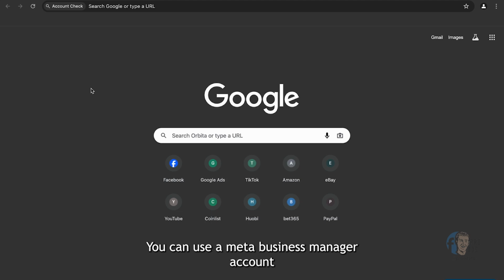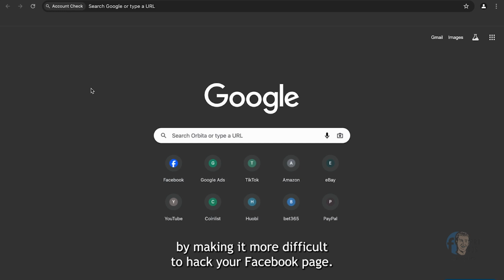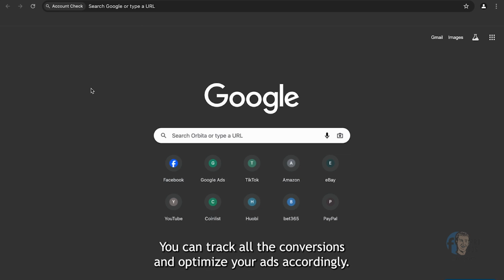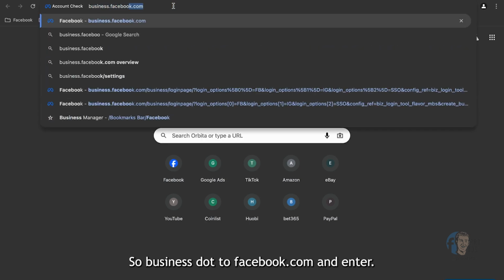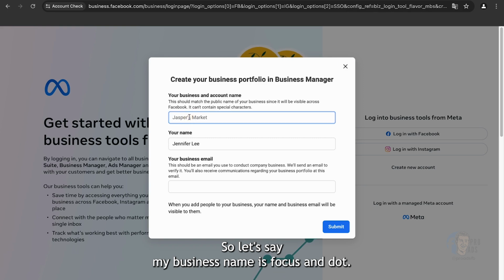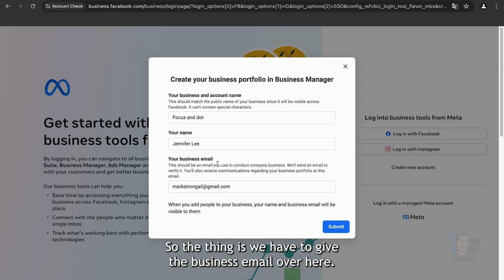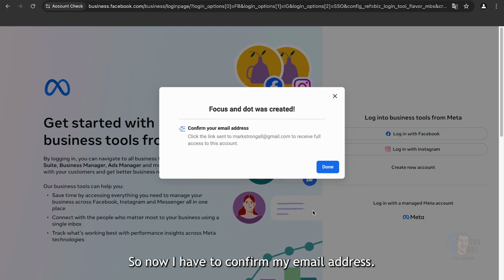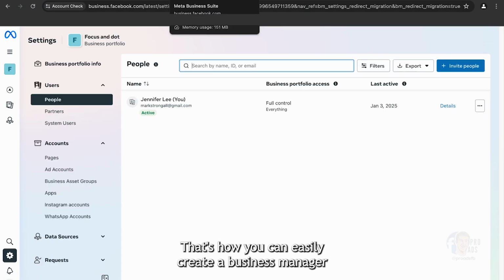How To Create A Meta Business Manager Account - 2025 Complete Guide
🛒 Buy Advertising Assets from us for the best price and highest quality.

- Reinstate Facebook Accounts
- Aged Facebook Accounts
- Verified Business Manager
- 1500$ spending limit personal ad accounts
- 250$ spending limit Personal Ads Accounts
- High Limit Business managers.
& Many more goods

📧 Need help? Write us anytime!

▬  About this video:

In this video, we’ll take you step-by-step through the process, from creating your Business Manager account to fine-tuning it for smooth ad management on platforms like Facebook and Instagram.

▬  About Pro Ads:

Welcome to Pro Ads! We are dedicated to helping advertisers worldwide make the best use of everything and succeed with their Facebook advertising campaigns.

Our mission is to provide Facebook secret methods and assets to help advertisers who are having trouble running their campaigns. This includes providing access to reinstated profiles, verified and high limit business managers, and Facebook fan pages.

Thank you for stay with us  | For you guys we're the #1.

[We would love to hear your suggestions for new topics in the comments section💪]